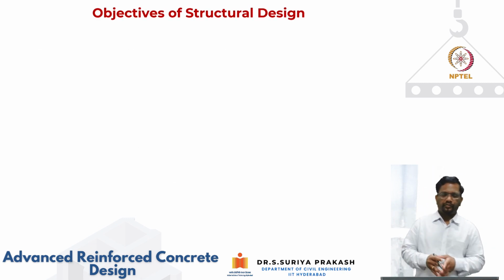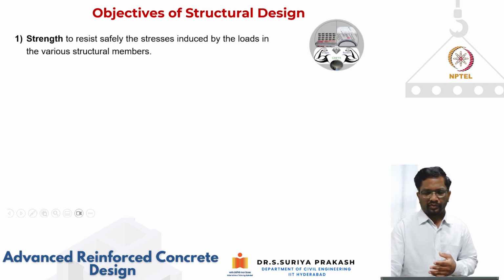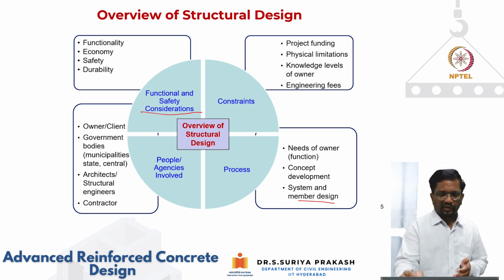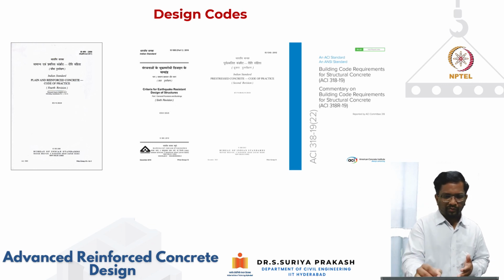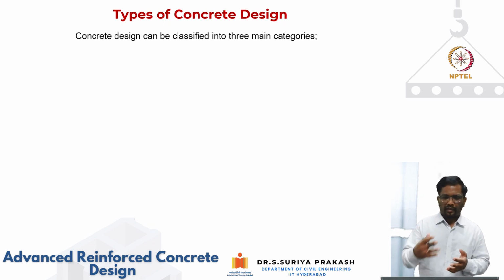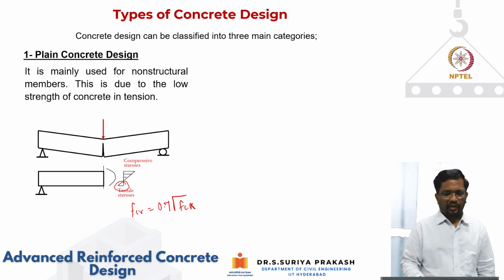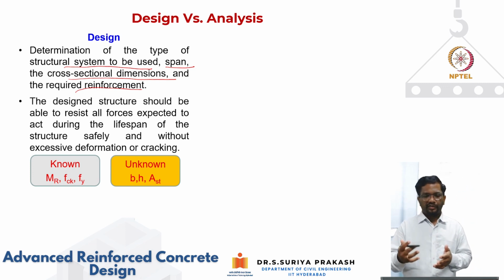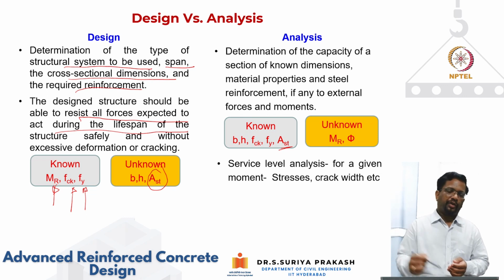Introduction to Design Concepts & Philosophies - Part 1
1.      Objectives of structural design and need for design codes

2.      Different types of concrete designs

3.      Different design philosophies for reinforced concrete"